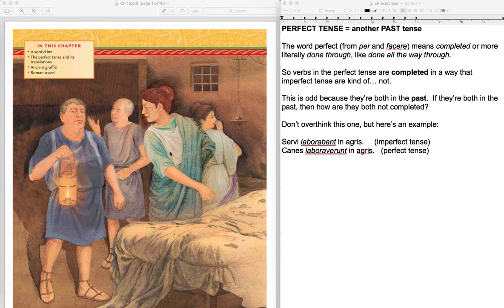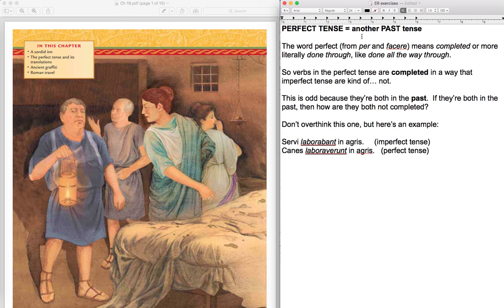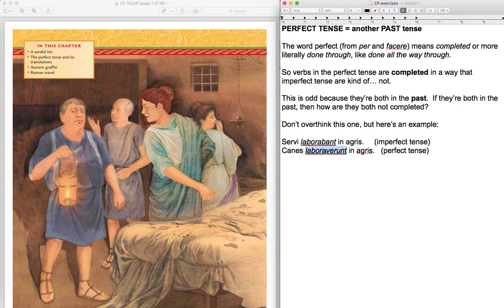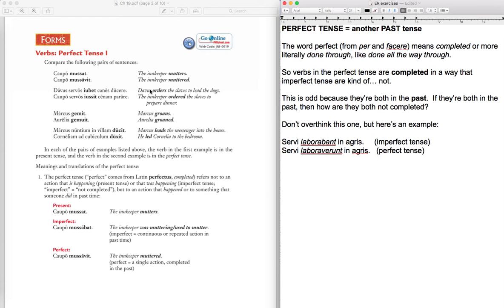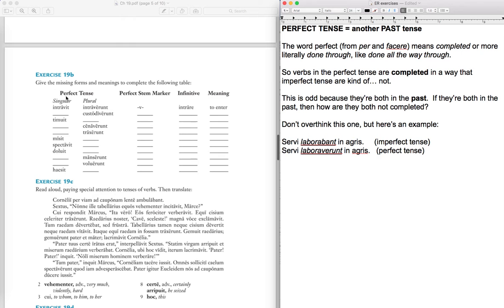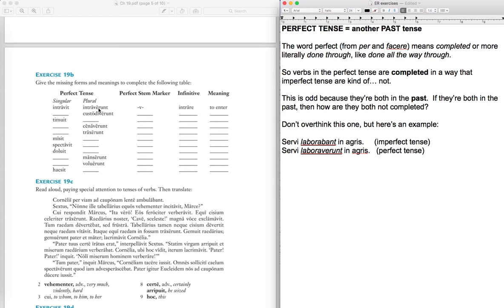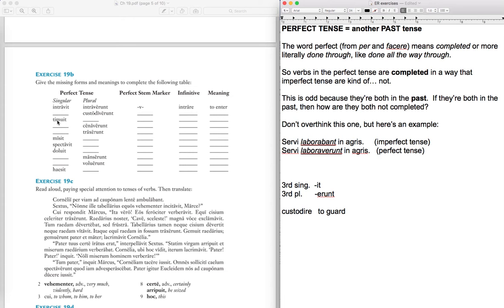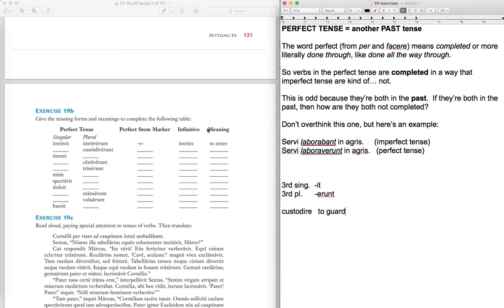Ecce Romani 19b and Perfect Tense